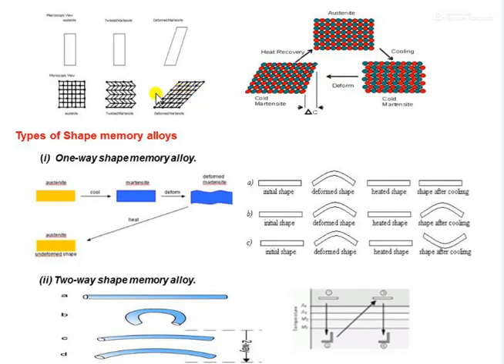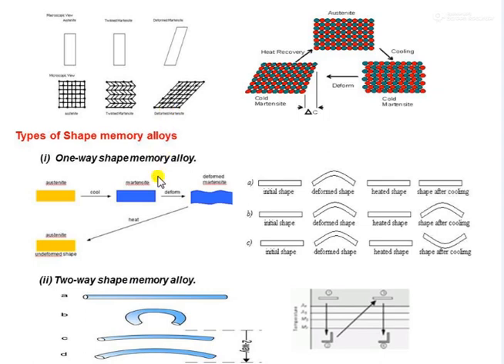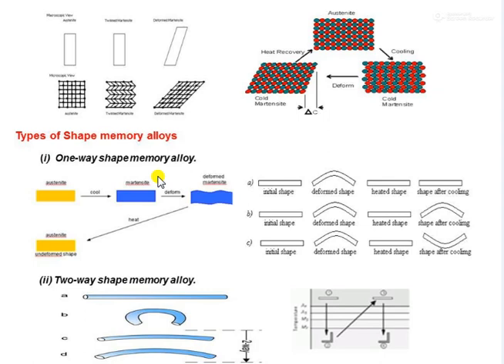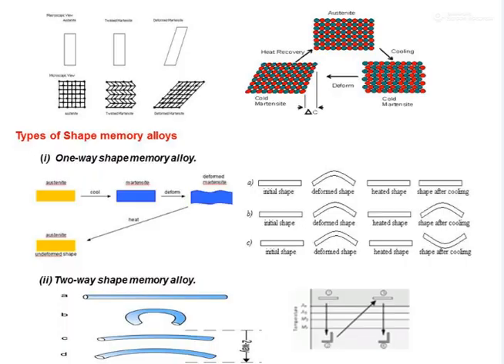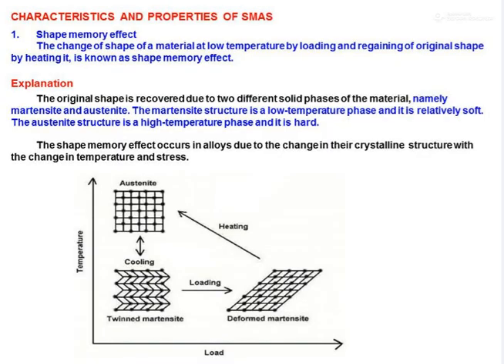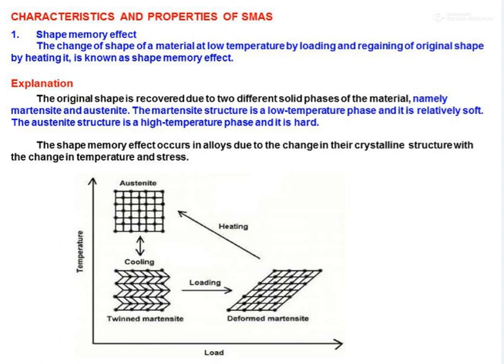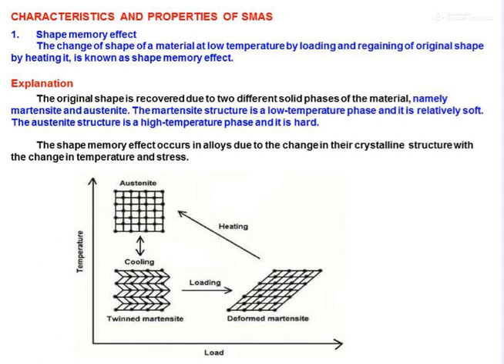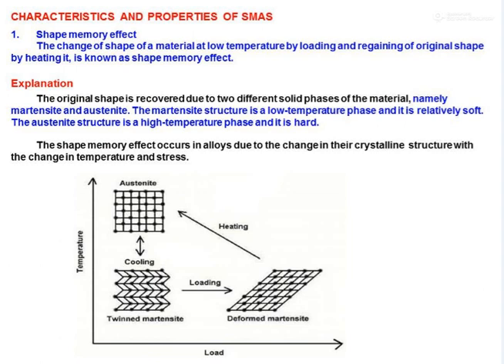4 SMA 2 (PH8254)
Unit 5 New Materials and applications